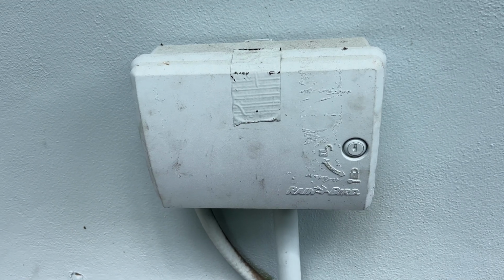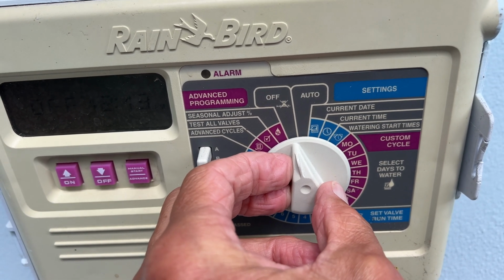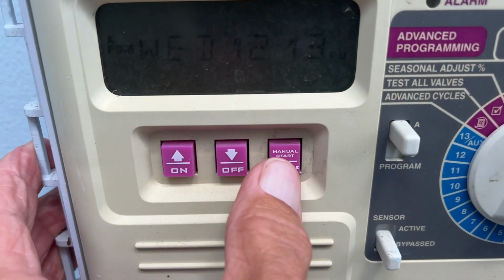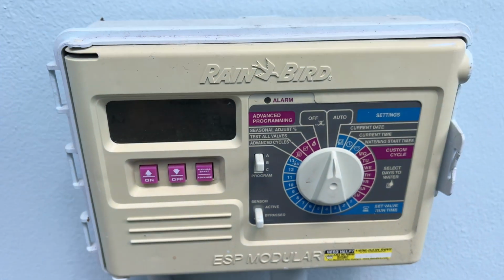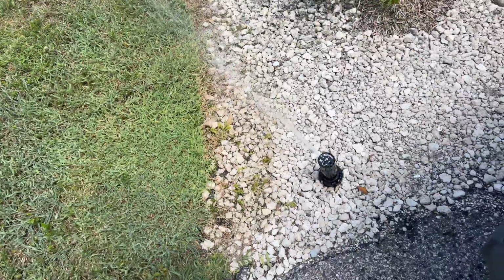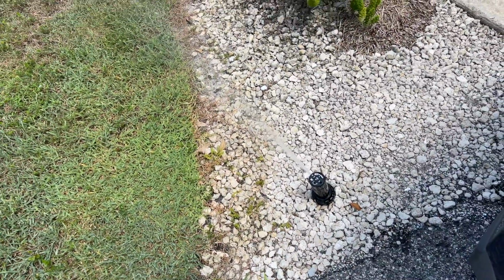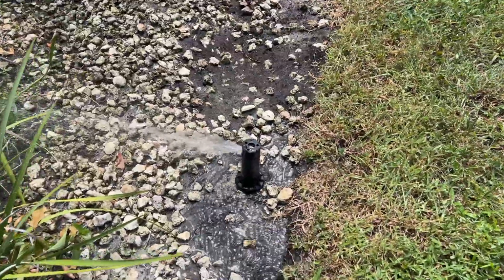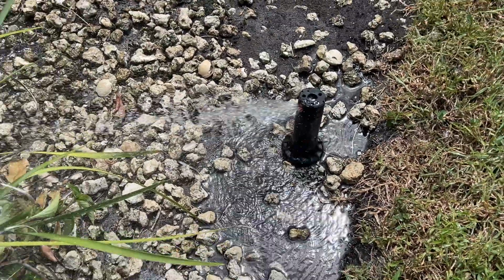How to manually turn on your RainBird Sprinkler Zones at Control Box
How to manually turn on your RainBird Sprinkler Zones at Control Box This way you can check your sprinklers and adjust or replace them if need be.